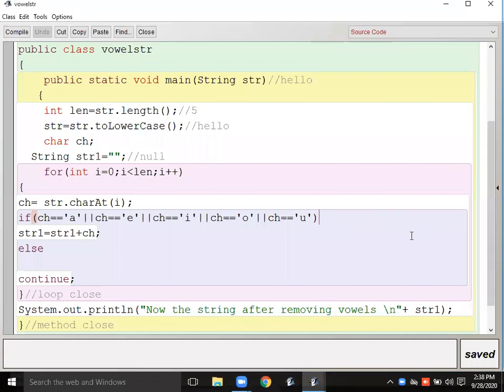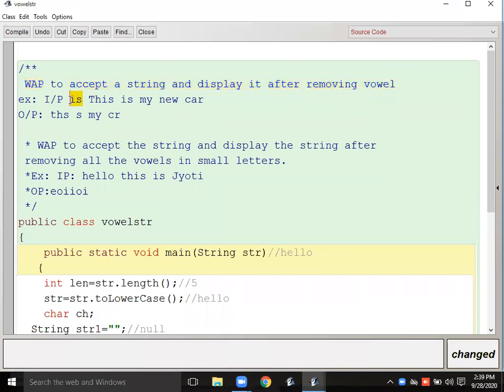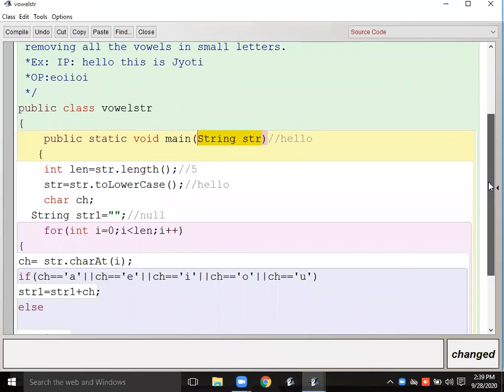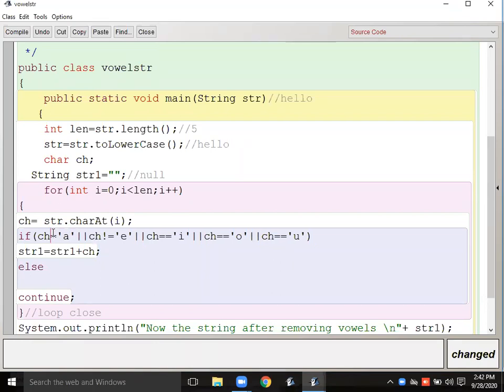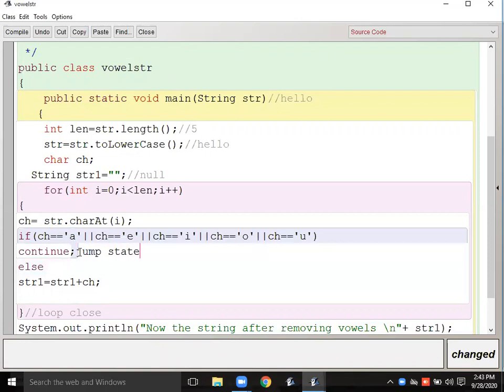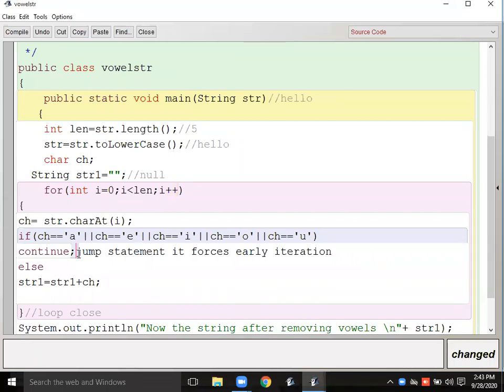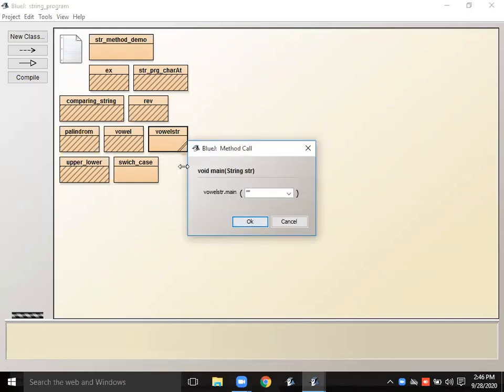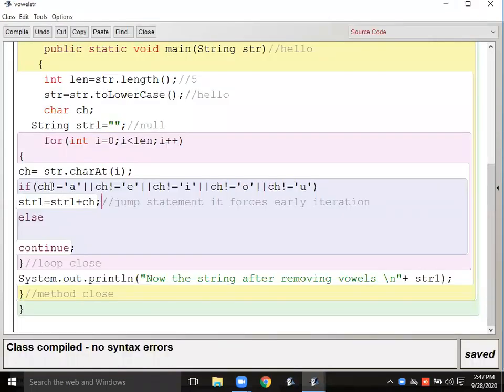removing the vowel